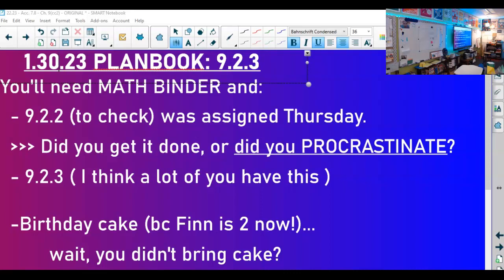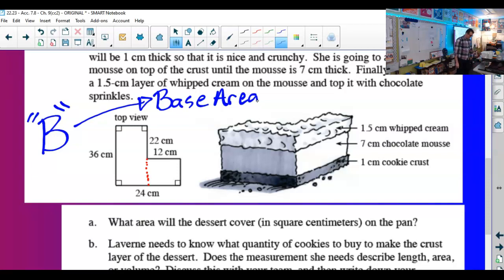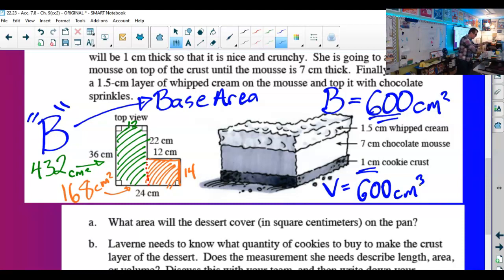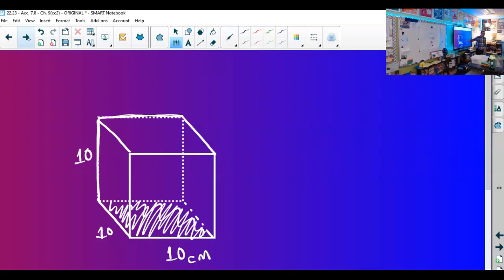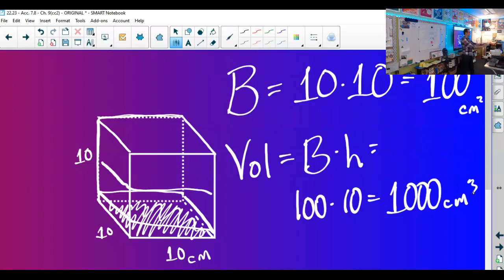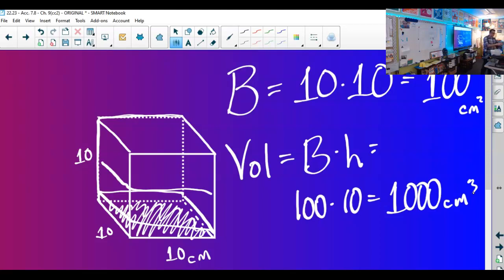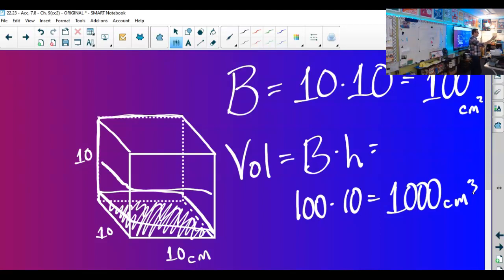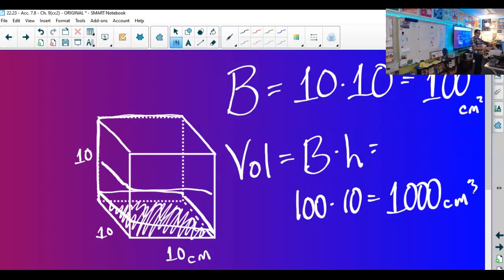1.30.23 - Acc. 7.8 - 9.2.3 Volume of Prisms (and pyramids)